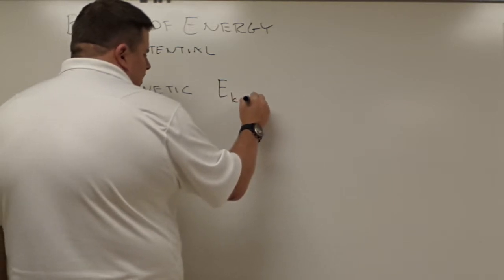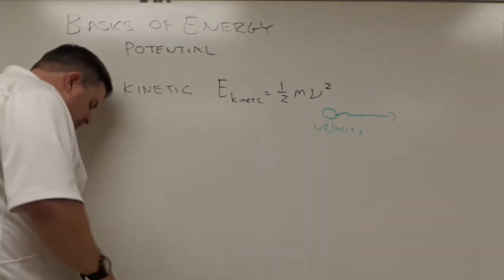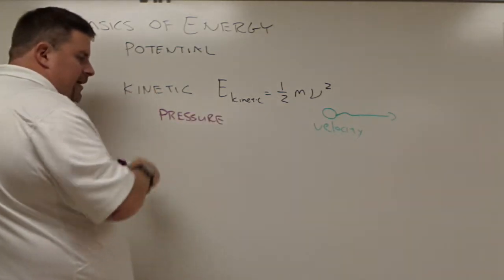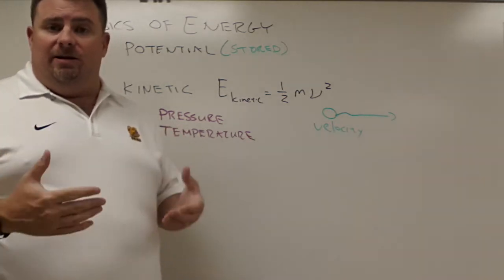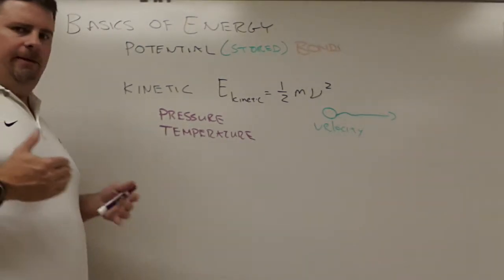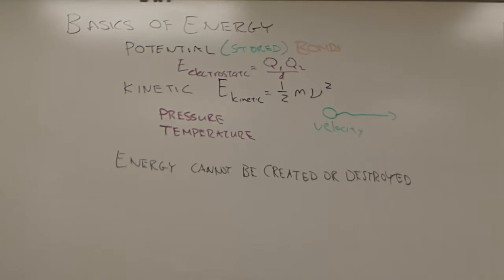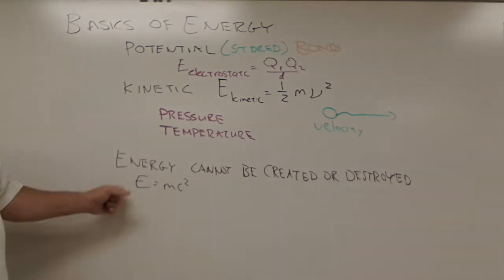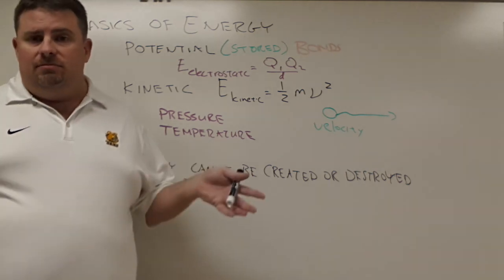Basics of Energy